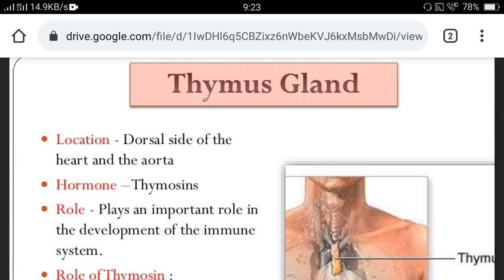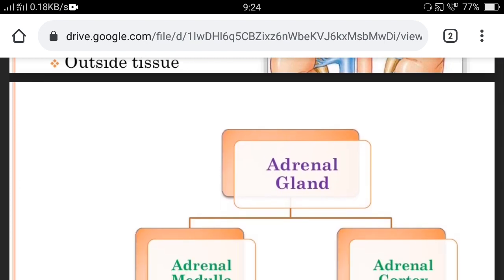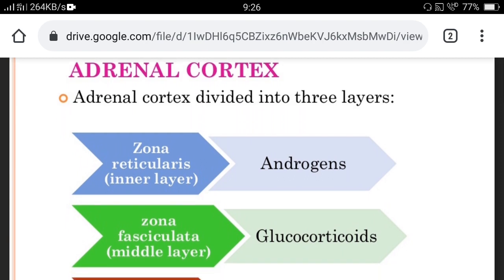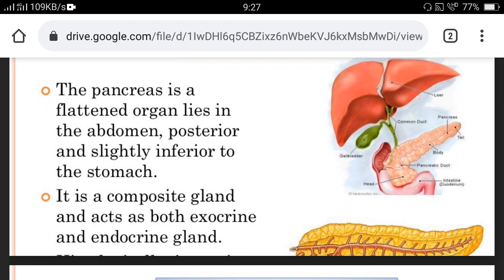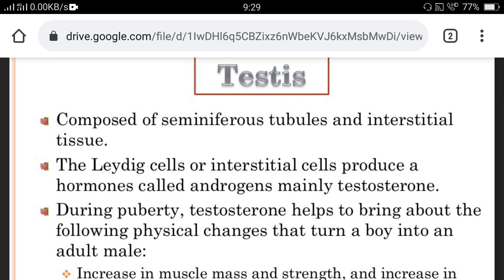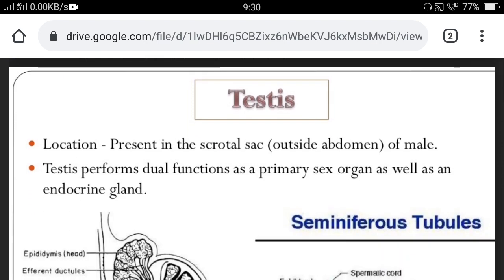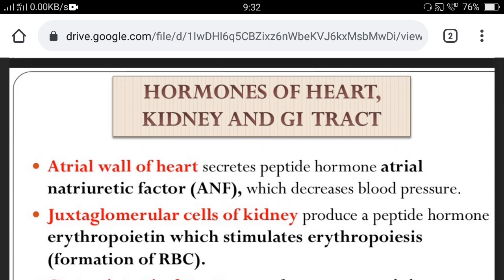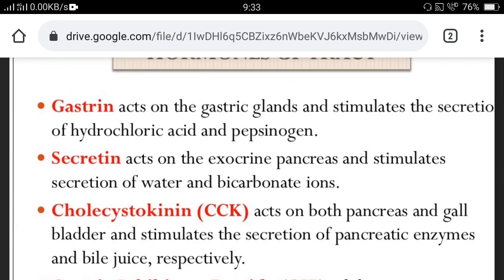Endocrine system /class 11 bio / part 2